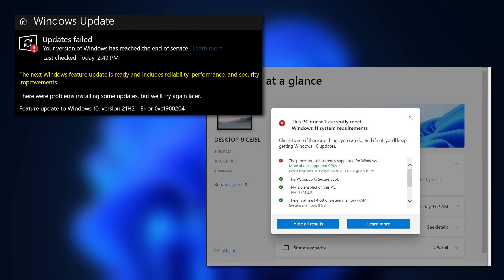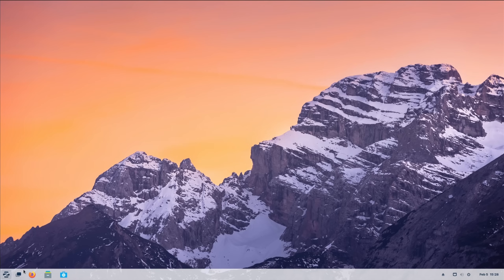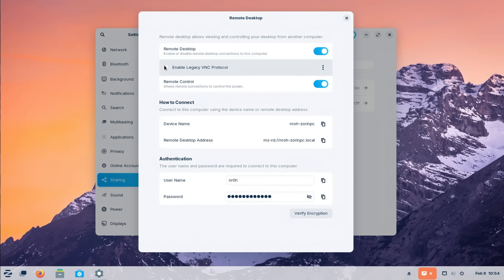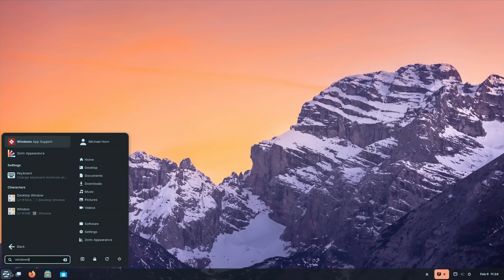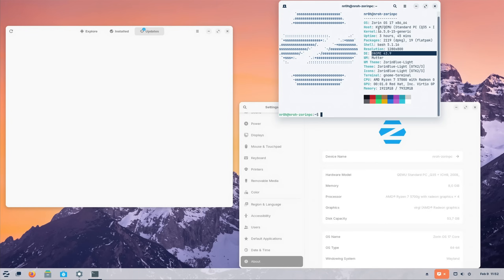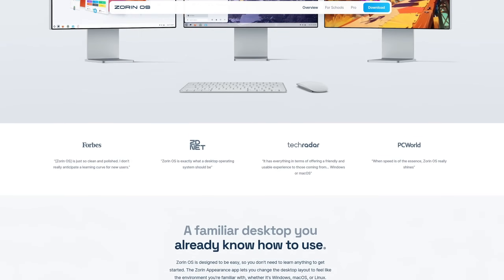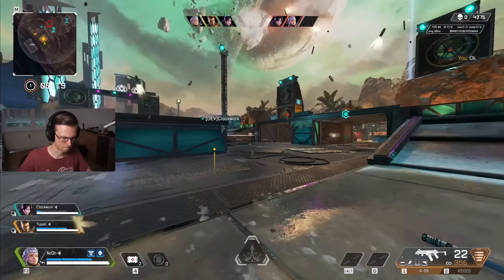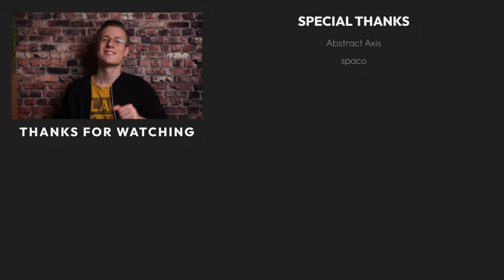The Best Linux OS for Beginners?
► Chapters:

00:00 - Switching to Linux
00:39 - Zorin OS 17 Overview
01:39 - More Default Settings
01:52 - Software Support Linux & Windows
02:49 - Some negative points
03:51 - Short Recap
04:11 - Why Zorin OS is the best Linux Distro for Beginners
05:36 - Conclusion